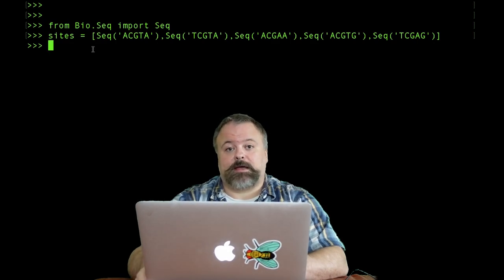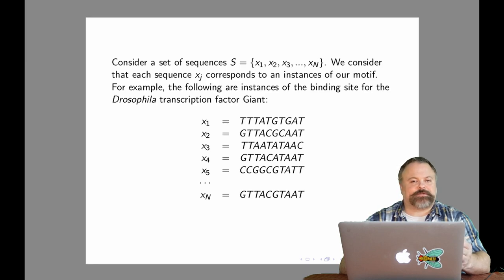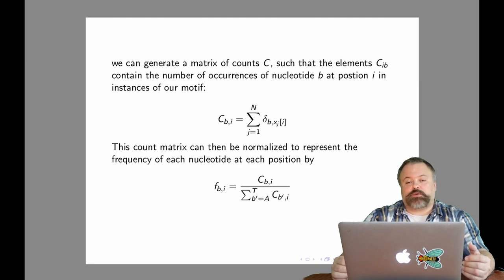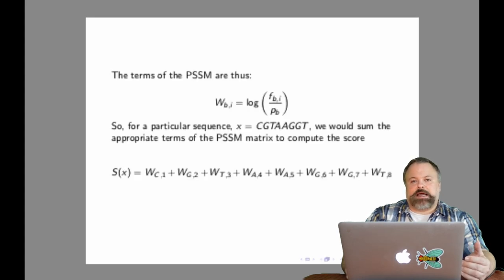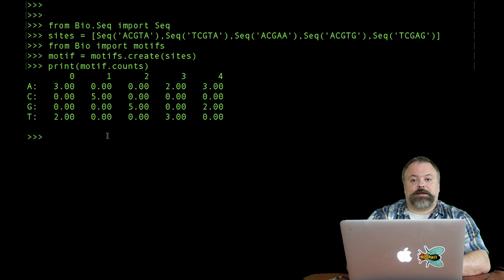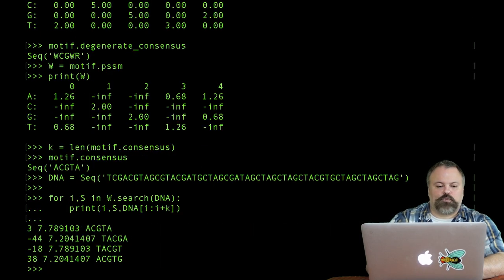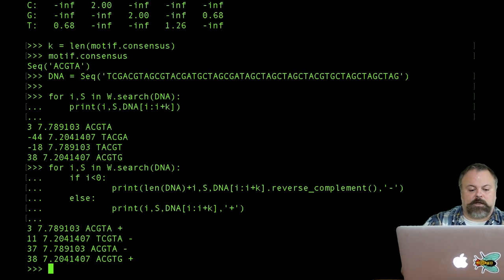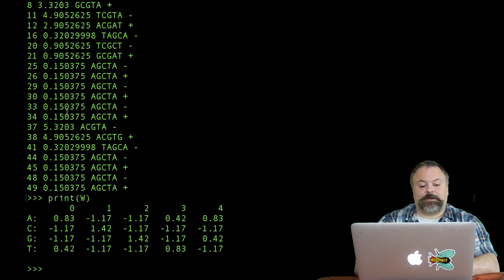Position-specific Scoring Matrices (PSSMs): Theory and Biopython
In this video, I will give a broad overview of what a PSSM is, and how to compute its terms. I'll also show you how to implement one in Biopython using the Bio.motifs module along with Seq objects.